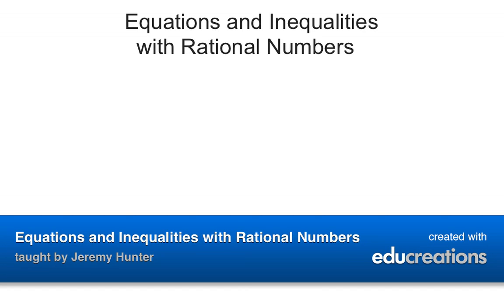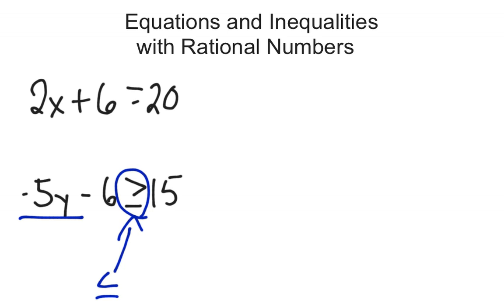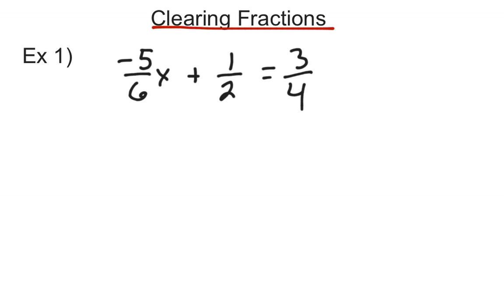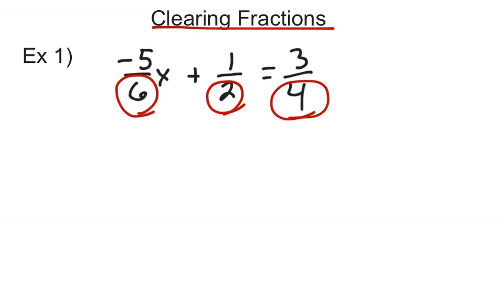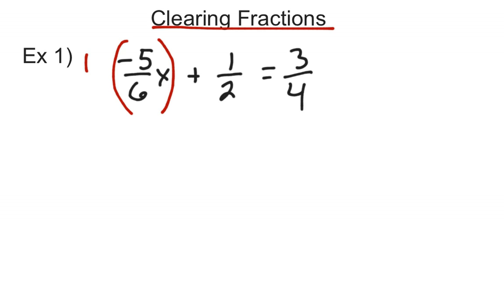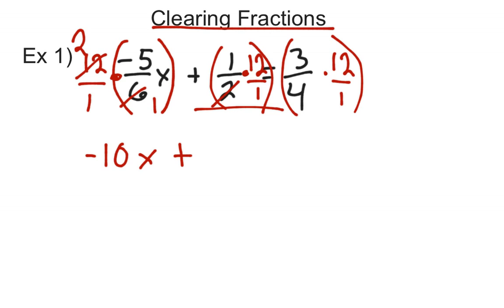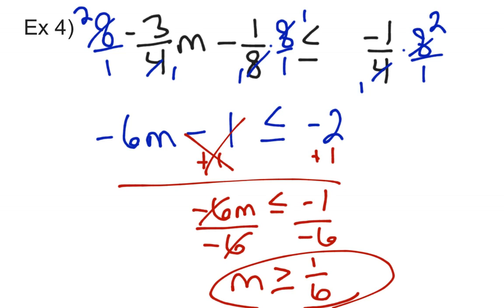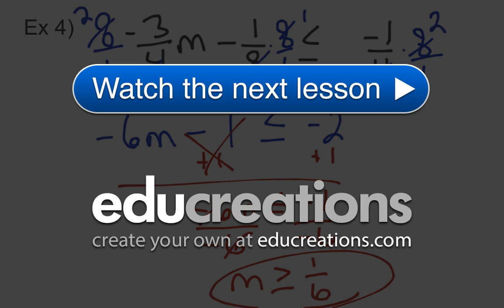Equations and Inequalities with Rational Numbers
An overview of solving equations and inequalities using ration numbers. View more lessons